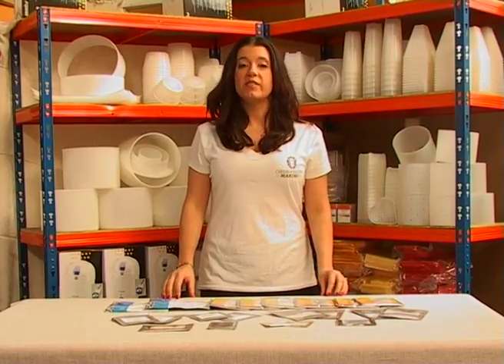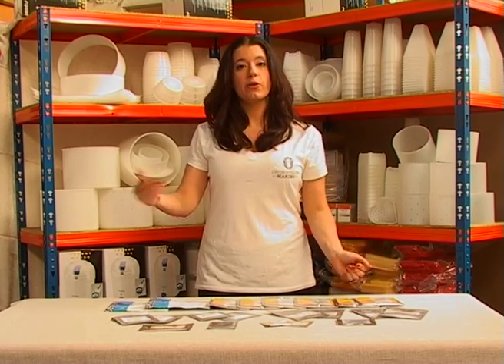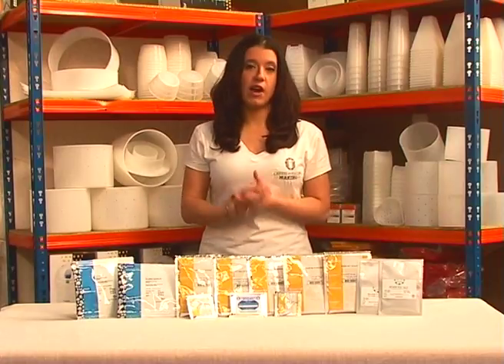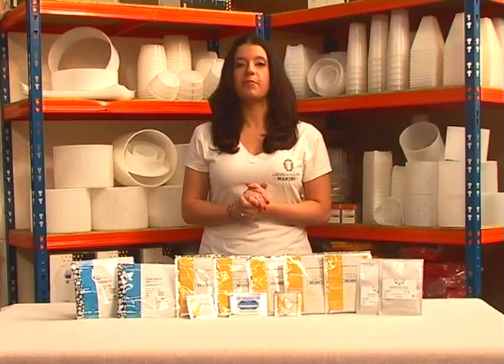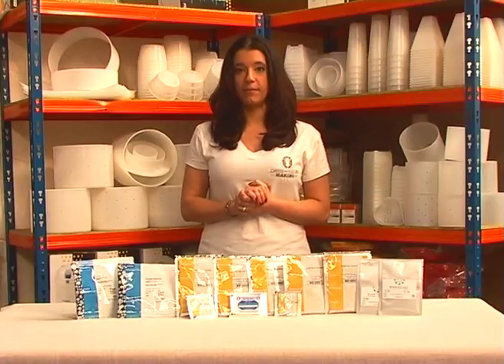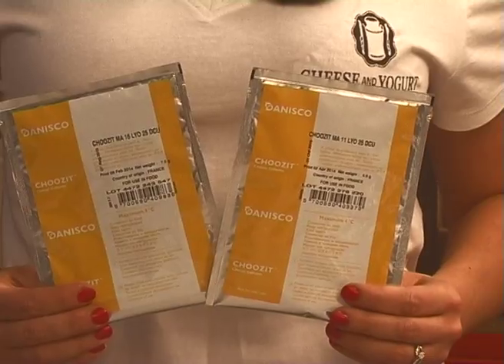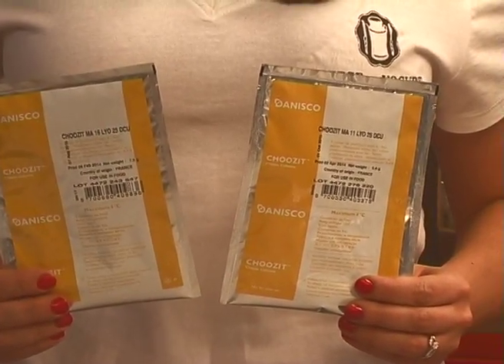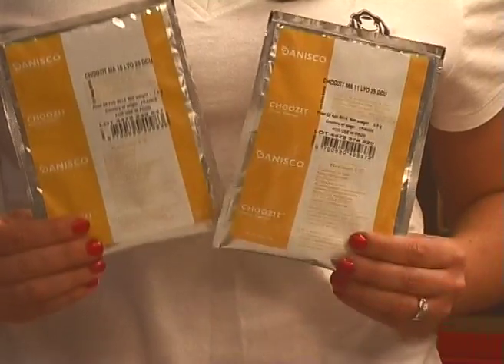MA11 and MA16 Cheese Cultures